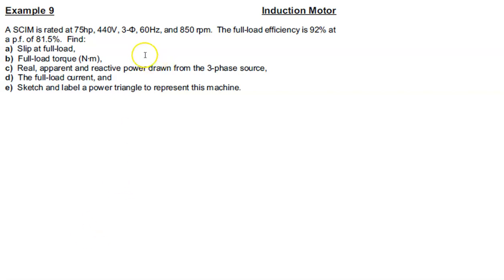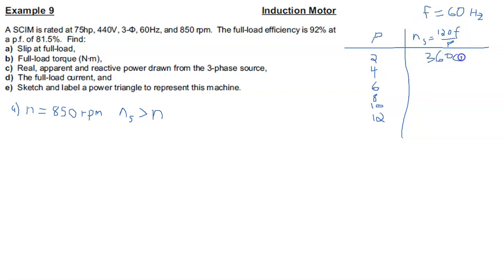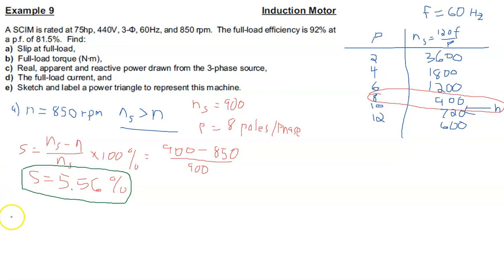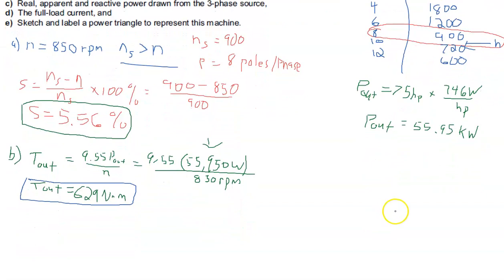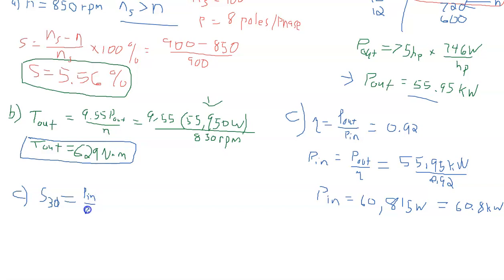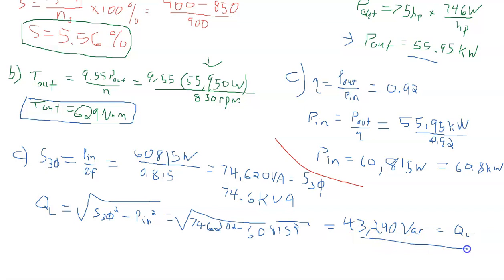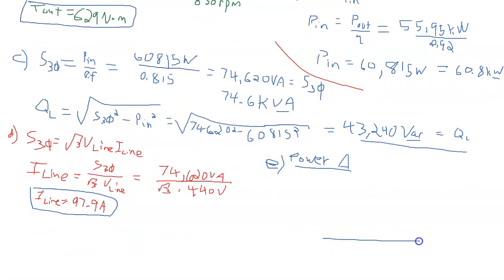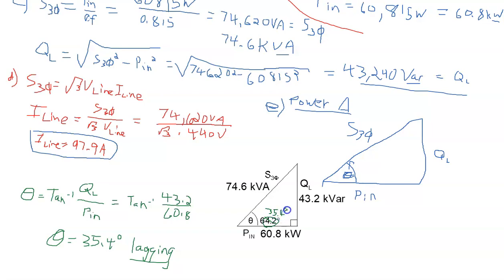Induction Motor Example#9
Power Triangle calcs